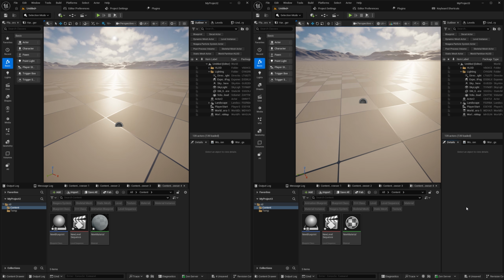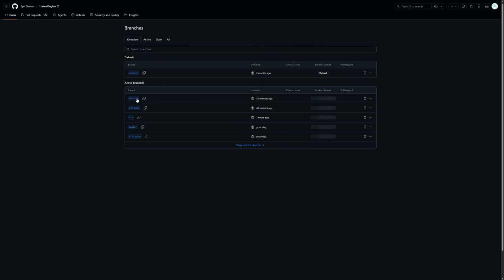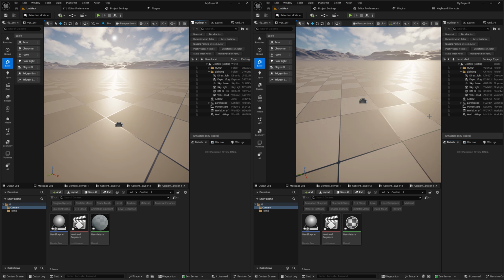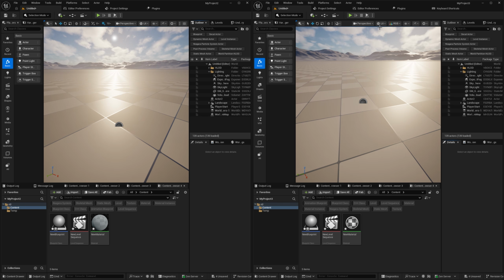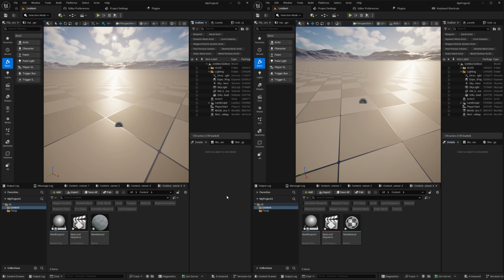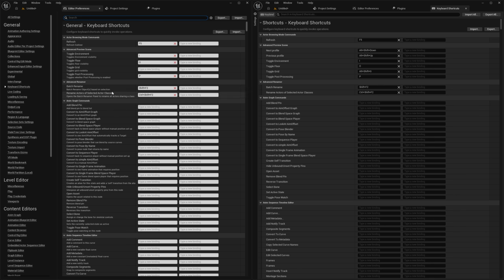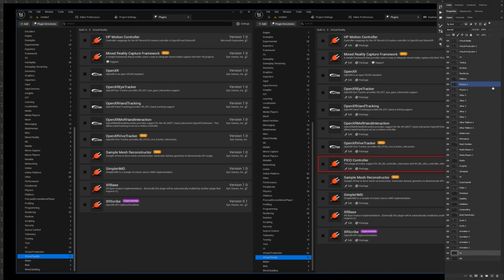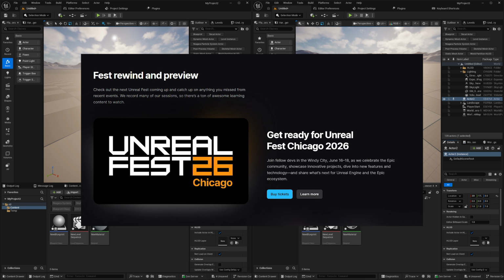Unreal Engine 5.8 sneak peak and release date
in this video we have a quick look on the upcoming release fo unreal engine 5.8
UI changes and new features